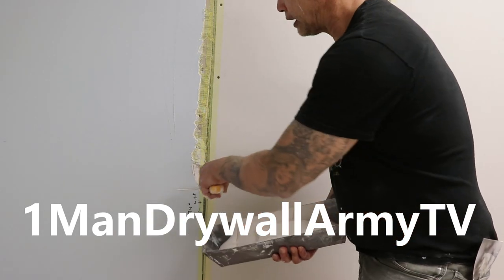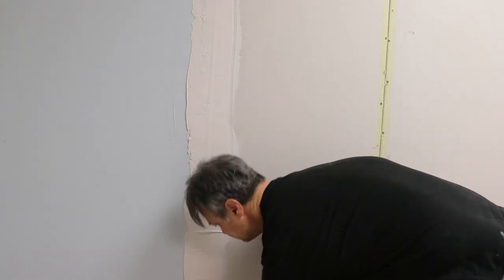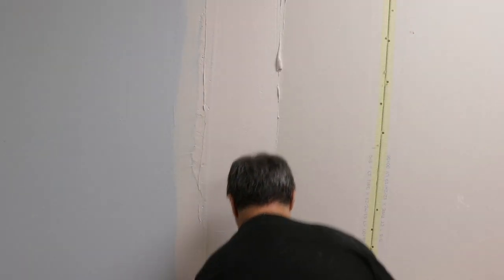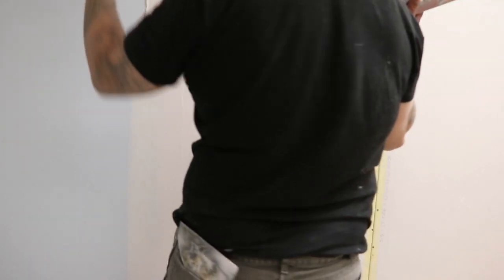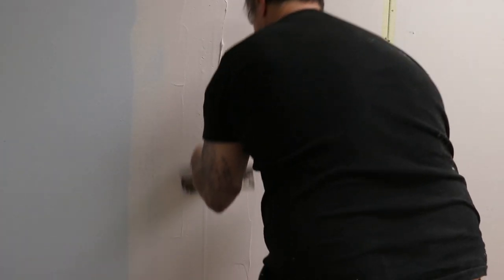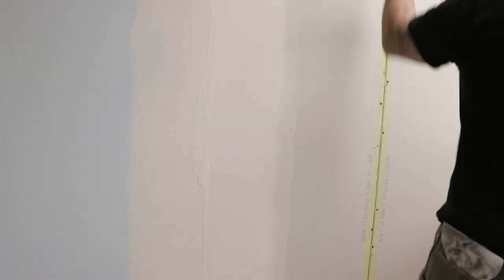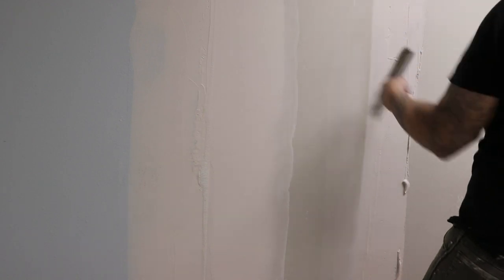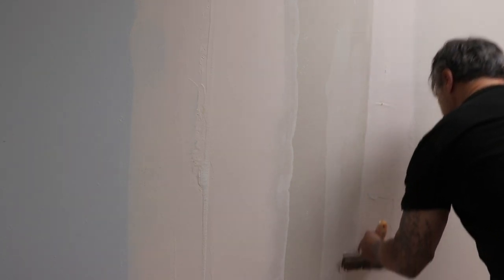Fixing half inch drywall gaps!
This video will demonstrate the fast and easy way to fix  large gags in your drywall. Easy as 1-2--3. Just a trick i've been using for many years that has allowed me to produce top quality end results everytime. You too can do this , just follow me if you are learning.
Made with Windows Movie Maker .